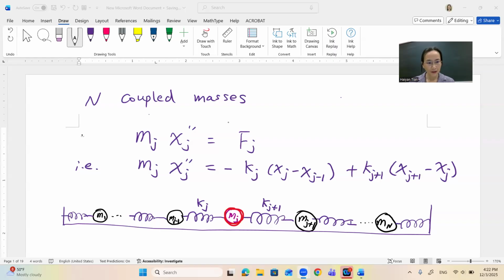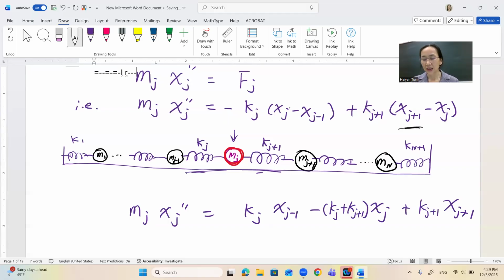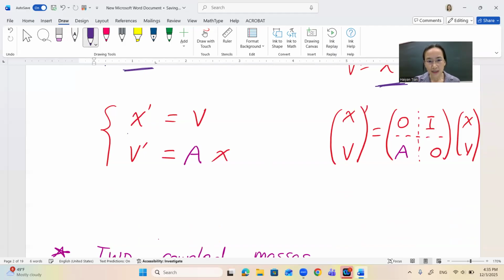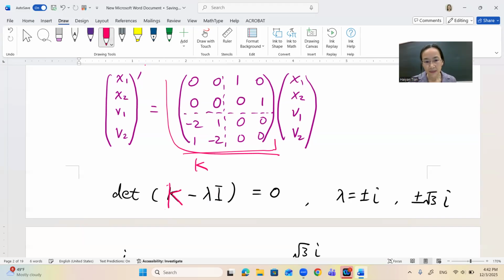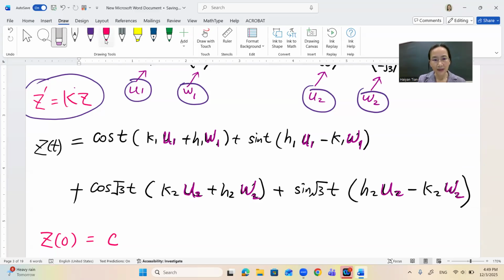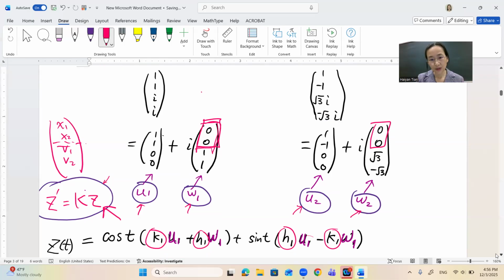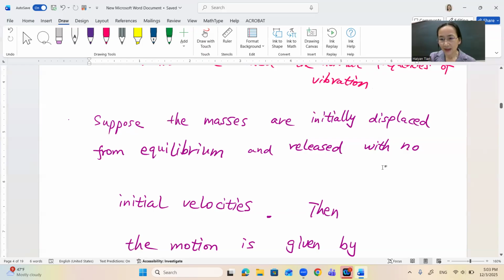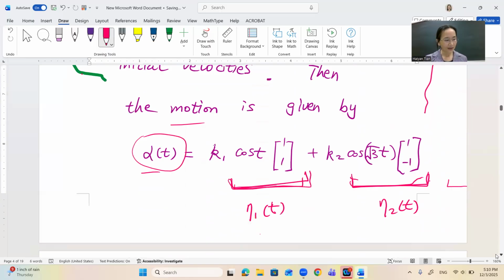MAT605-Two Coupled Masses